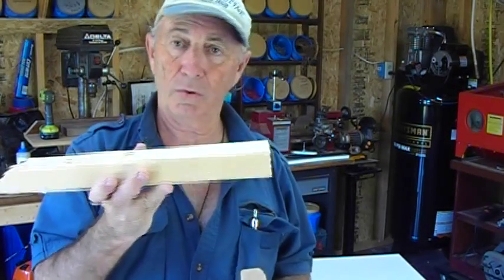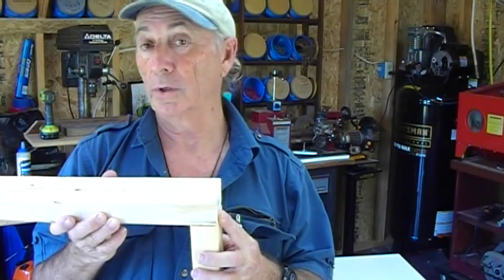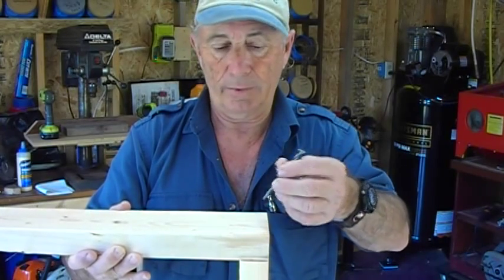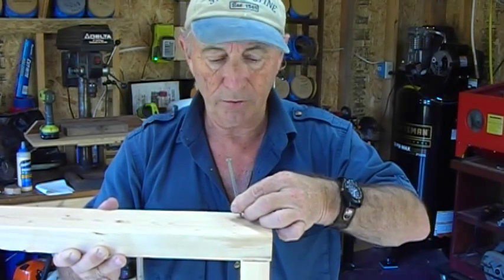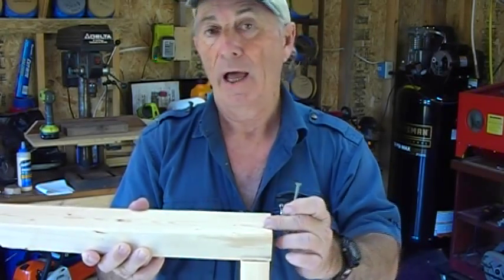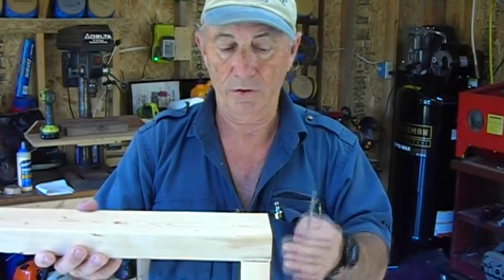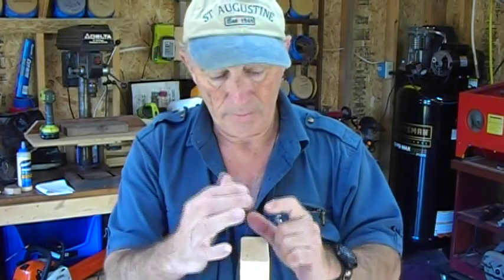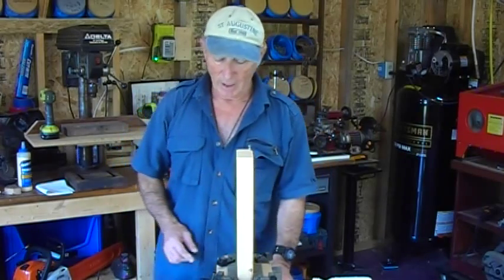Coffee and tools basics of nailing 2x4s together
wood projects, tools, tool repairs, custom jigs, basic wood shop work, wood tools,